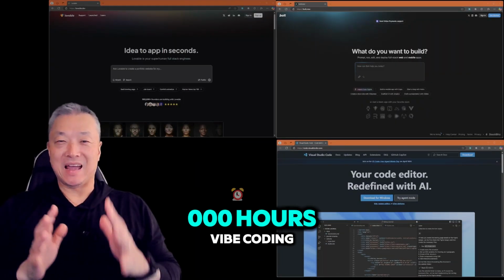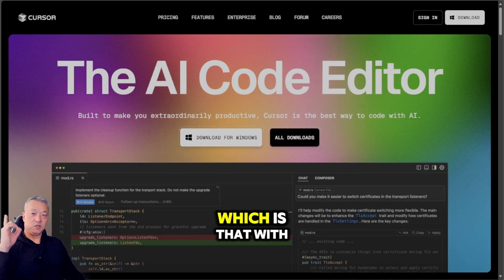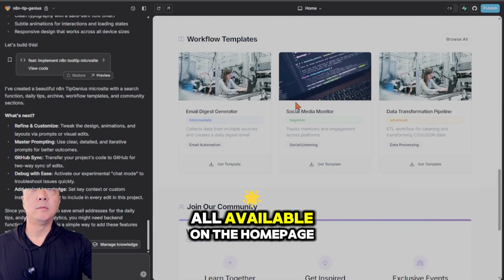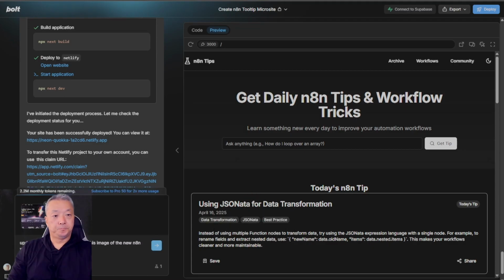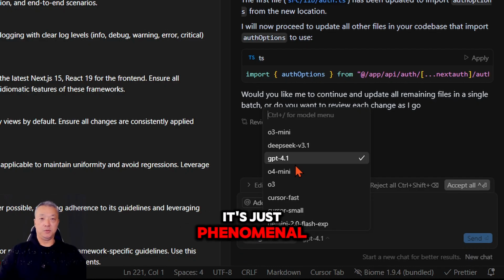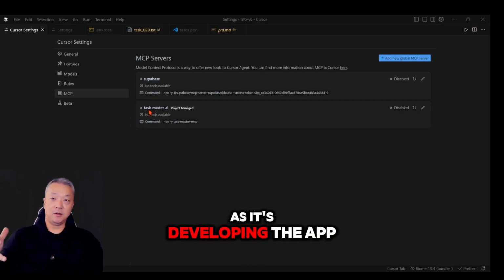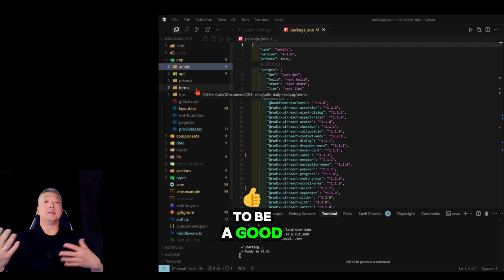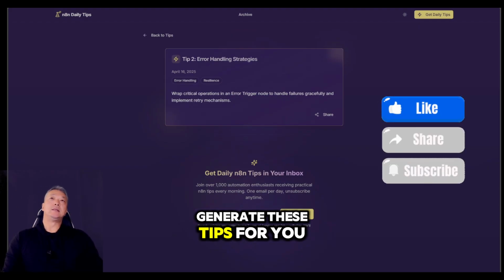I Spent 1,000+ Hours Vibe Coding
Insights into Lovable, Bolt, Microsoft Visual Studio Code, and Cursor.
v0 and TempoLabs are also great but didn't make the cut in this video.

I did the marathon - you get the shortcut.

Timestamps:
0:00  Intro & Purpose of Vibe Coding (1,000‑Hour Journey)
5:38  Tool Stack Lessons & App Overview
11:22 Setting Up the Project Structure
16:51 Bolt Workflow & Switching IDE Contexts
22:32 Auto Mode (Cursor) & Model Selection
28:08 Managing Context & Prompt Strategies
33:42 Command Palette & MDX Implementation Demo
39:20 Refining UI & Final Thoughts

*About Me:*
I’m Alex Kim, an AI-Native Workflow Architect, Flowgrammer and n8n Ambassador / Partner.